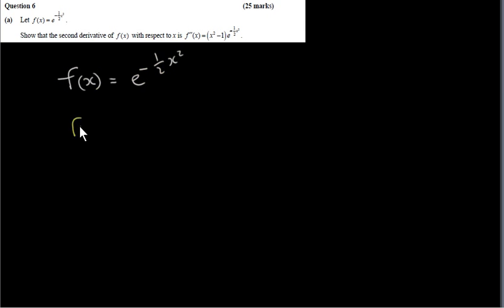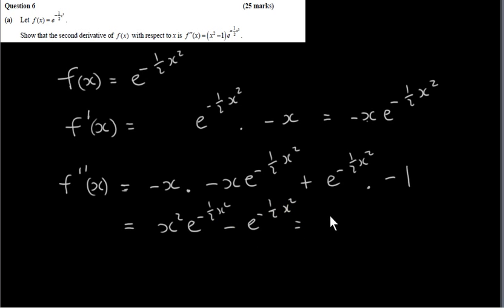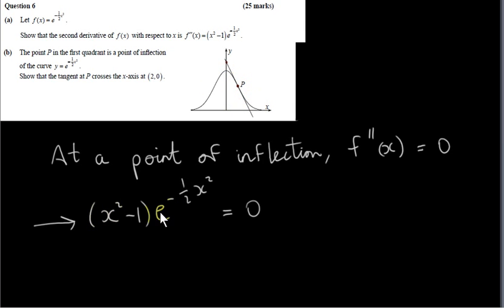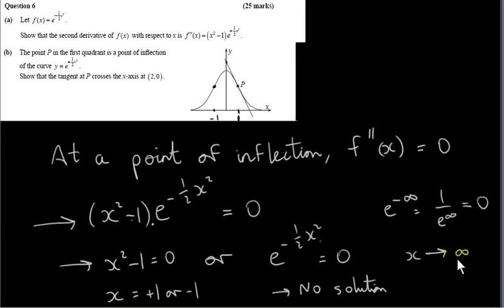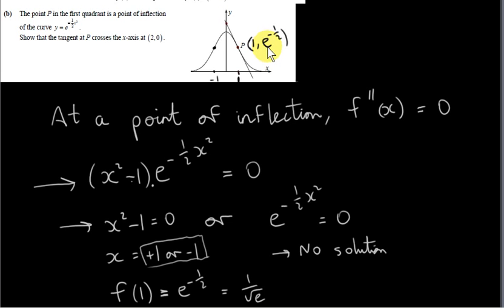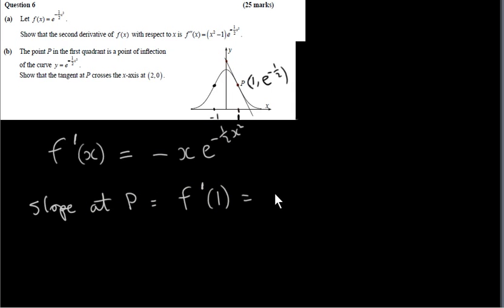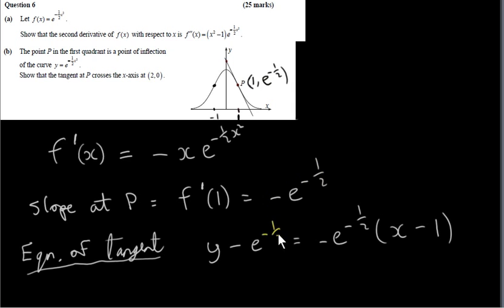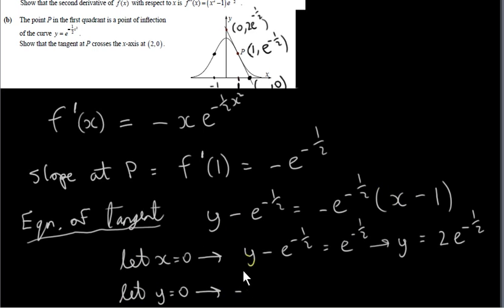Q6 Differentiation - Project Maths HL Paper 1 (2012)